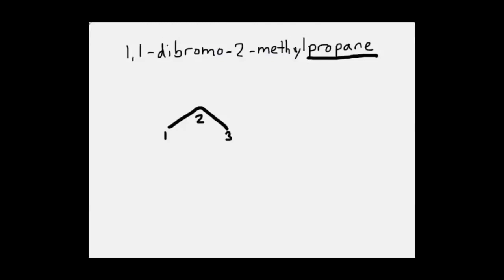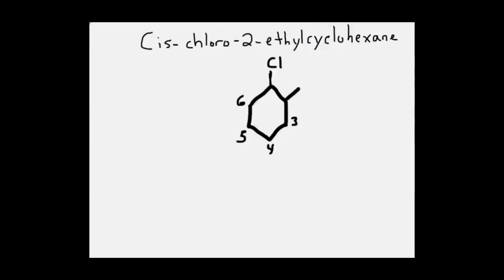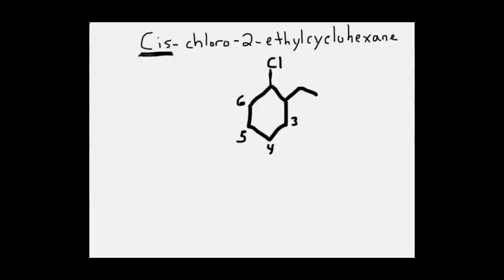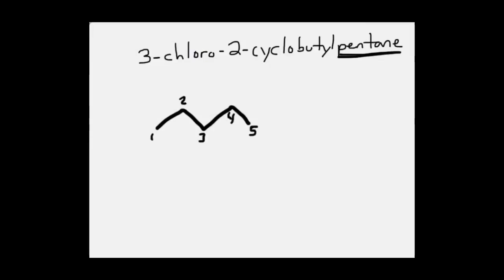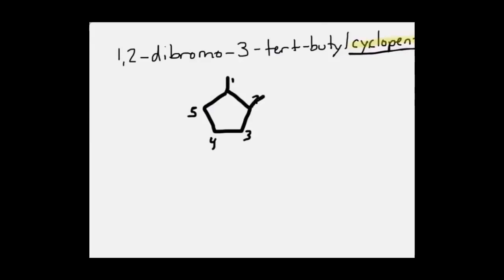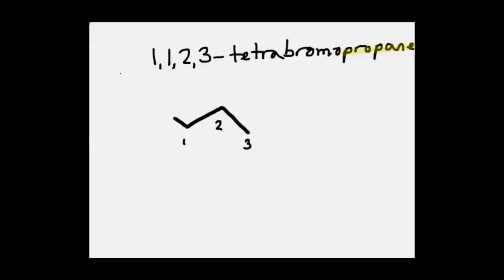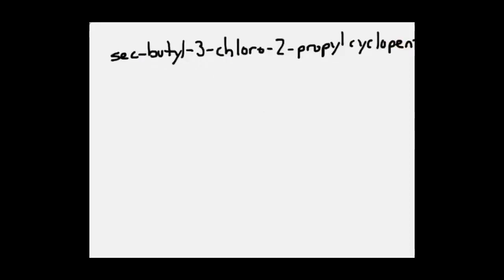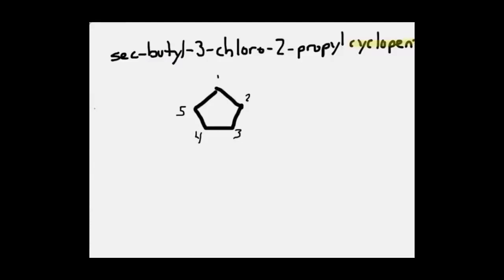Writing Structure of Alkanes